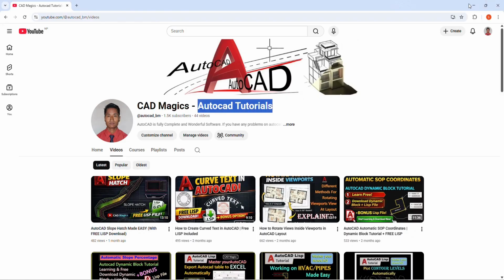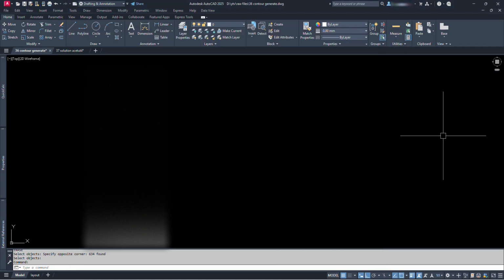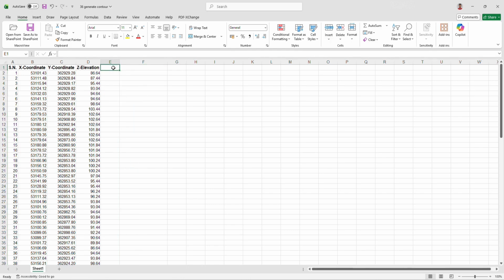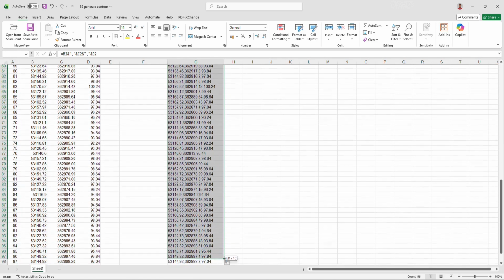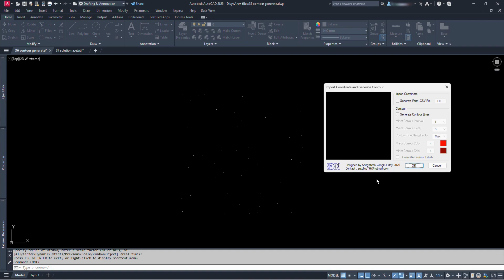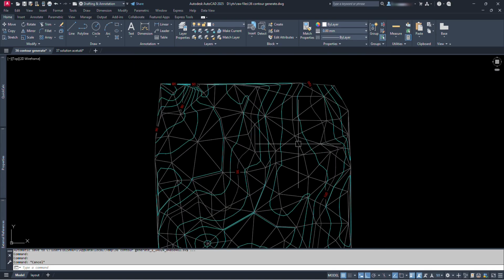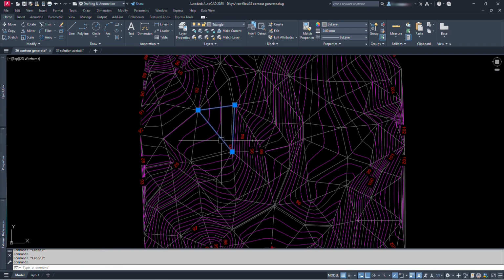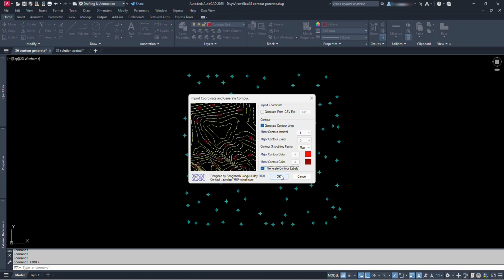Generate Contours from Excel Points in AutoCAD (FREE LISP Included!)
In this video, you will learn how to generate contour lines automatically in AutoCAD using points imported from Excel. If you are working with survey data, topographic maps, or site grading, this method will save you a huge amount of time.

If you don't have expensive dedicated software, this tutorial shows you a simple and efficient workflow using a custom LISP file that does everything for you in just one command.

👉 What you’ll learn in this video:
How to import point data from Excel into AutoCAD
How to use the LISP command to generate contours automatically
Tips for problem solution

💡 This method is especially useful for:
Surveyors
Civil engineers
AutoCAD drafters
Students learning topographic drawing

You can download the LISP file from the link below and start using it in your own projects:

If you find this tutorial helpful, make sure to:
📢 Share it with others who might find it useful

🚀 More useful AutoCAD tutorials coming soon!
I regularly share powerful LISP tools and real-world drafting techniques to help you work faster and smarter.